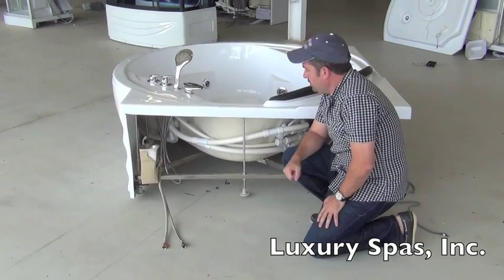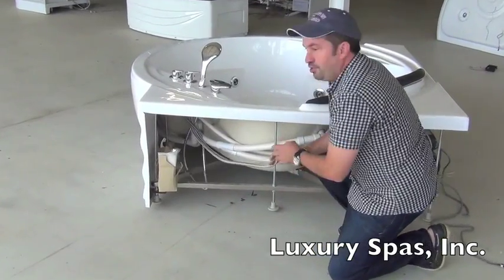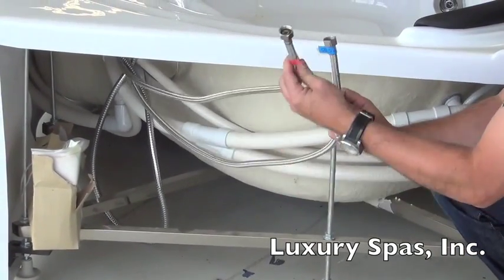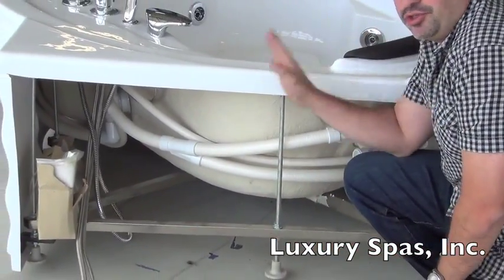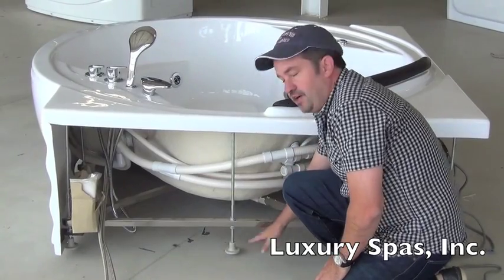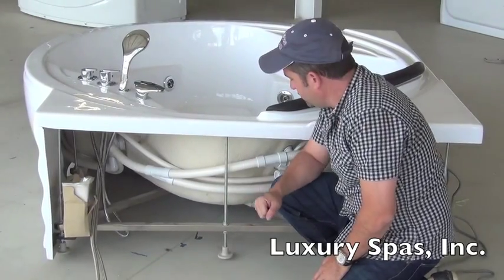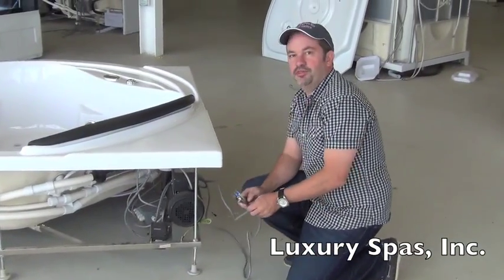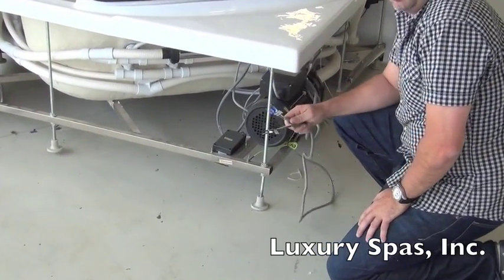AX-902 Jetted Tub Electrical & Plumbing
Luxury Spas, Inc. AX-902 Jetted Tub Electrical & Plumbing.
Shows the ease of electrical and plumbing hookup for this Luxury Spas, Inc. Jetted Tub.